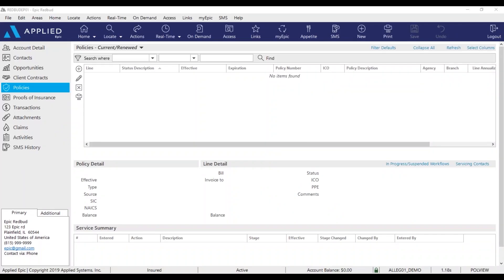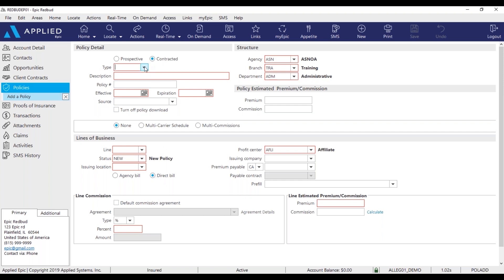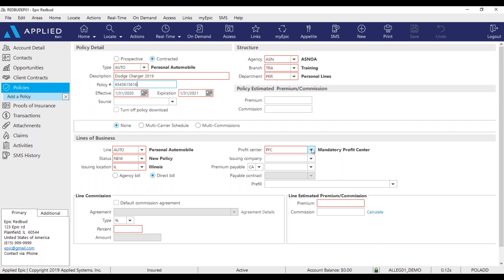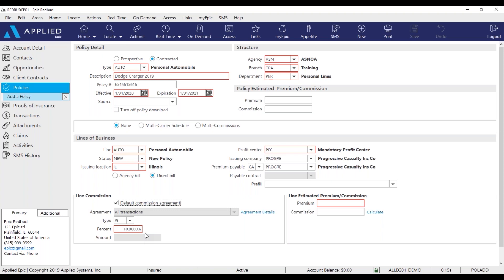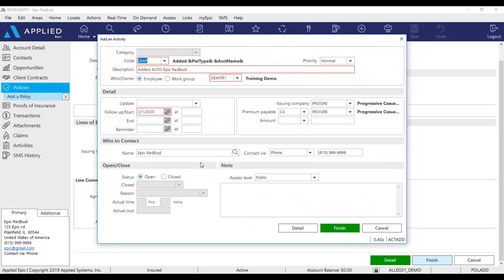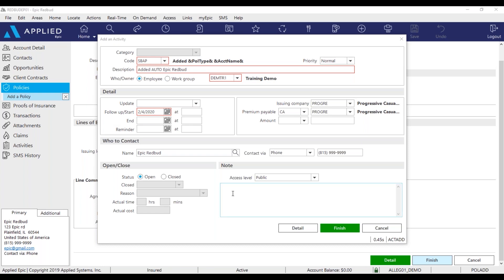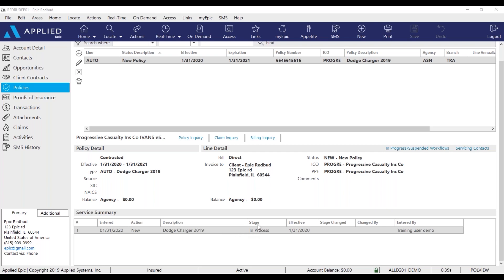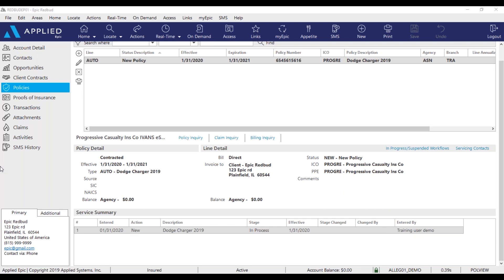How to - Add an Issued policy into Epic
If you've been having problems with adding an issued policy in Epic, here's a tutorial that will help!